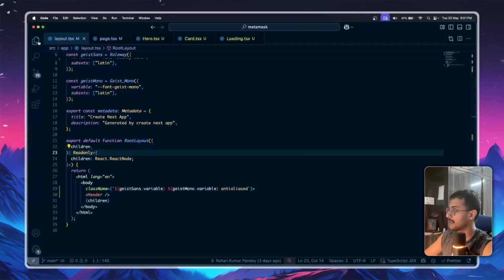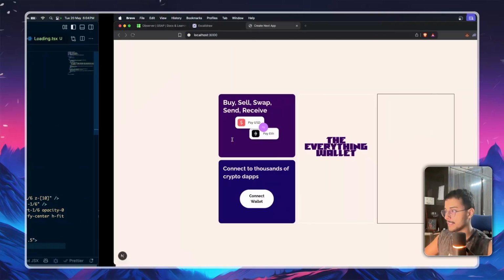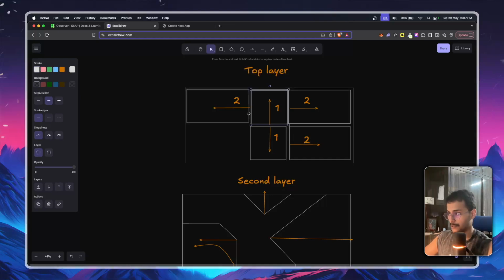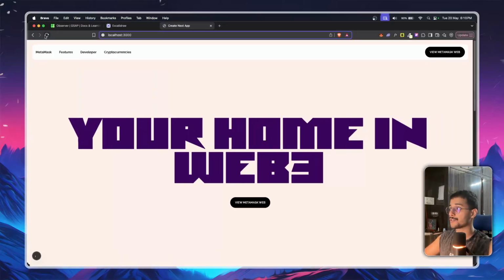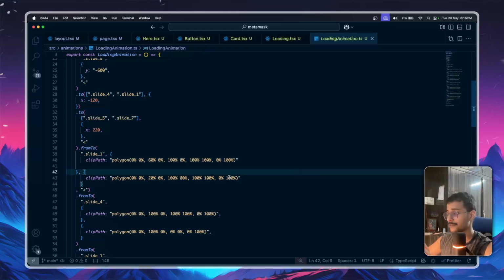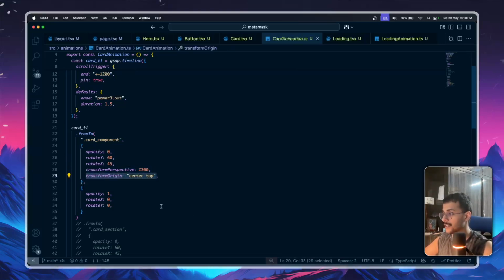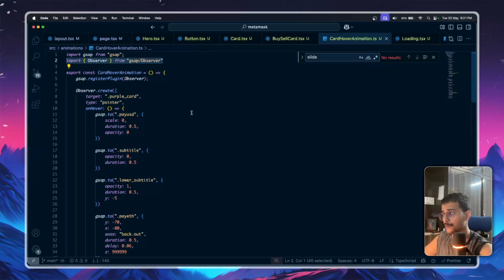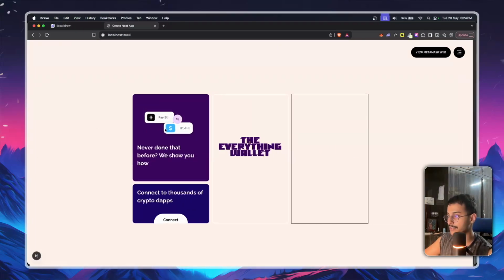GSAP + React = MetaMask Clone You Didn’t Know You Needed | Nextjs | Animations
I built a MetaMask website clone using React, TypeScript, Tailwind CSS, and some crazy GSAP animations – and yes, it’s fast and smooth. This project is a front-end only recreation focused on the animated user experience, design precision, and clean component structure.

Whether you're here to get inspired, learn how to animate with GSAP in React, or just love slick UI clones – you’re in for a ride. ⚡

👉 Tech Stack:

React + TypeScript

Tailwind CSS

Responsive + Optimized Design

🎯 What you’ll learn:

How to animate React components with GSAP

Tips for structuring UI clones in modern React

Tailwind tricks for layout and responsiveness

Clean component architecture in a TypeScript project